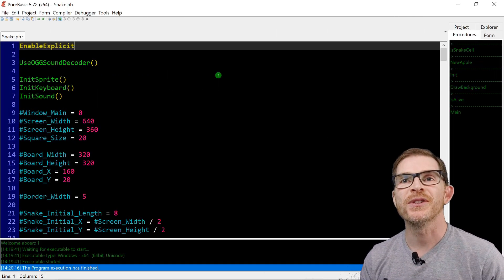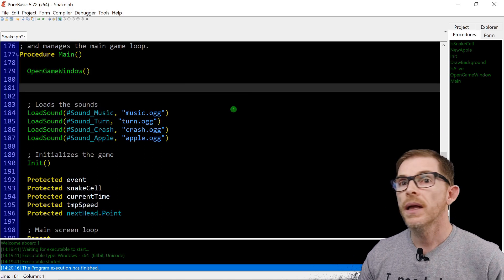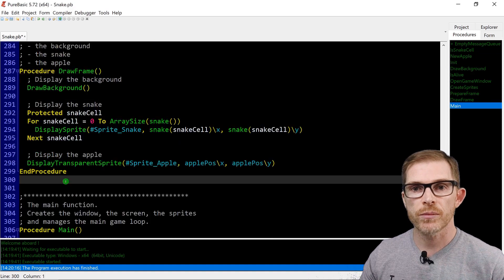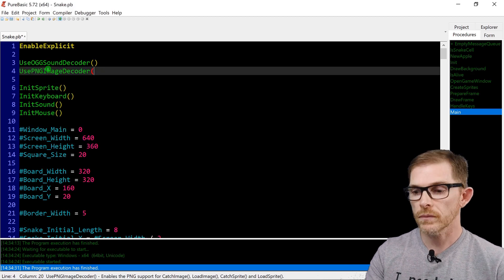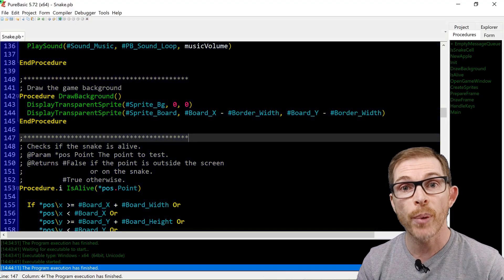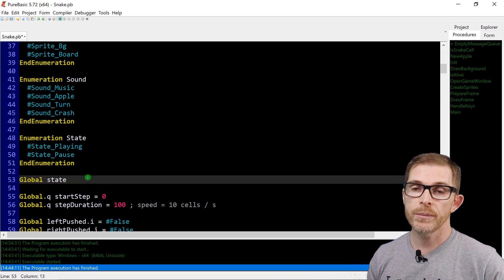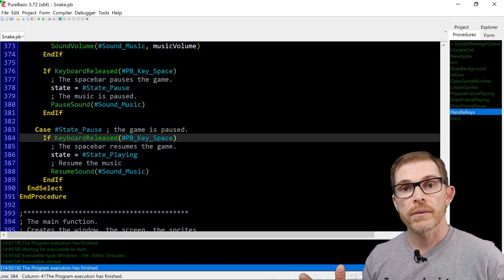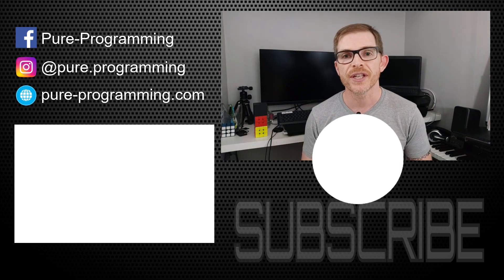Stop & Resume Your Game with Pause - Programming a game in PureBasic - The Snake part 07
Learn PureBasic by example. Follow the development step by step of a simple 2D game : the snake. This famous game lets you control a snake on a screen where apples appear at random. When the snake eats an apple, it grows in size. The goal is to survive the longest.

In this episode, I start with refactoring the code. Then, I make the whole game look better by adding a picture as the background. Finally, I add a pause/resume feature using a state machine. When paused, the screen displays a special screen with the shortcuts for the game.

I refactor the code first because it will make it easier to manage the different states. The refactoring consists of extracting code from the main procedure into separate procedures and macros : OpenGameWindow(), CreateSprites(), EmptyMessageQueue(event), PrepareFrame(), DrawFrame() and HandleKeys(). I also replace the code for hiding the mouse cursor by the "correct" one.

For the background, I downloaded and resized a nice photograph. I then make the board semi-transparent so the background can be seen through. Only the snake and the apple are fully opaque.

For the pause state, I introduce an enumeration for the state with 2 states : playing and pause and I add a simple state machine in the main procedure. When playing, I prepare and draw the game frames. I renamed the PrepareFrame() and DrawFrame() procedures to PrepareFramePlaying() and DrawFramePlaying(). When in pause, I draw a specific frame (using the new DrawFramePause() procedure). This frame is made of a game frame on top of which I add a semi-transparent image with some text that I have created. To manage the state correctly, I also have to manage the way the keyboard events are processed. Only in the playing state will the arrows, F and M shortcuts work. I finally add the handling of the spacebar key to toggle between the pause and playing states.

And voila!

I do not distribute the sound files for copyright reasons.